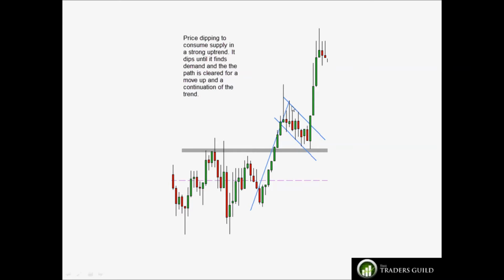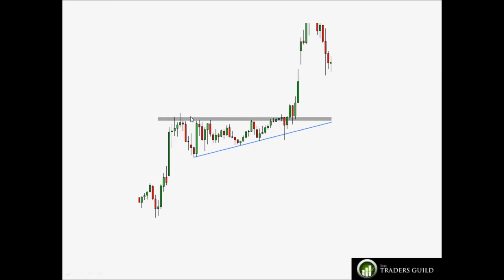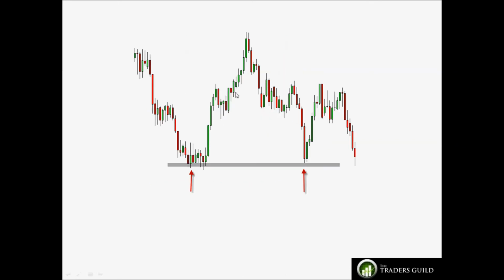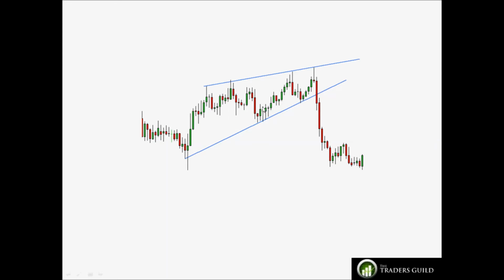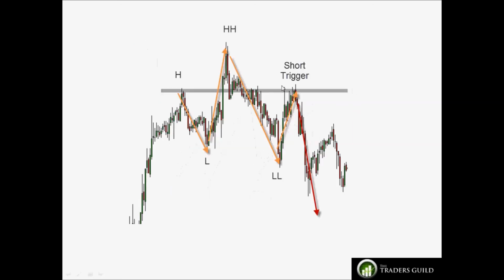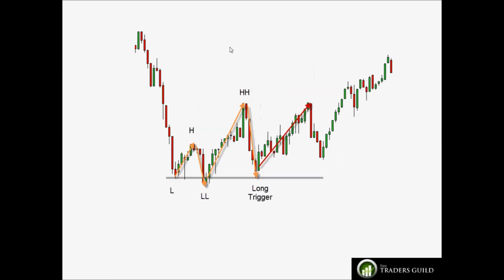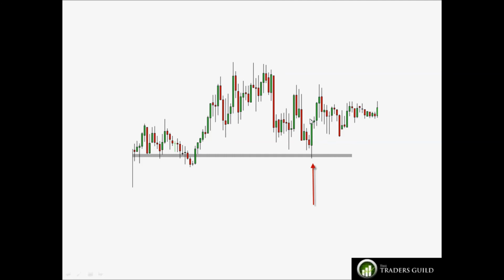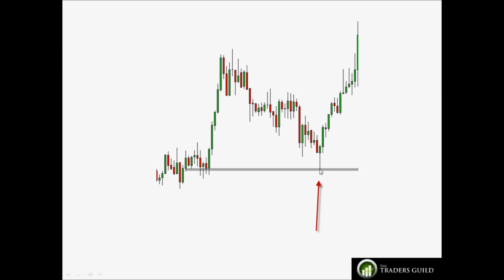Price Action Part 2